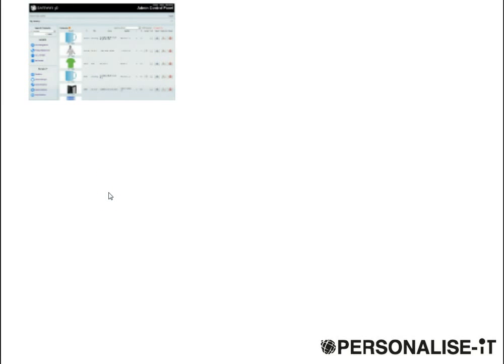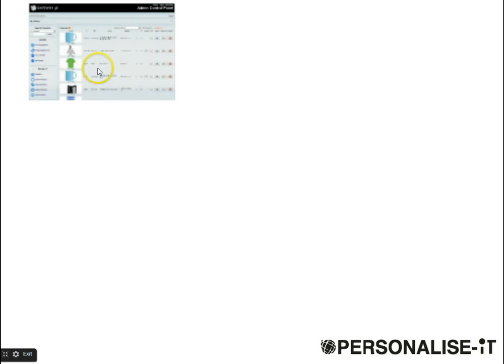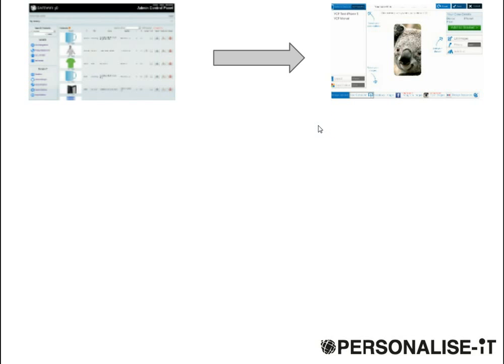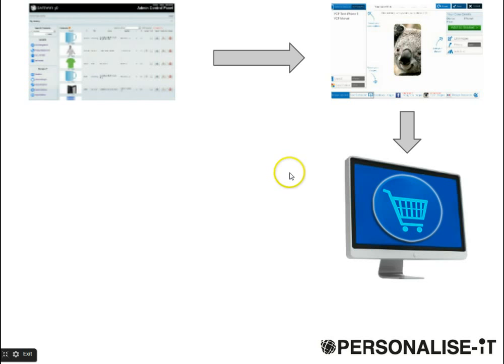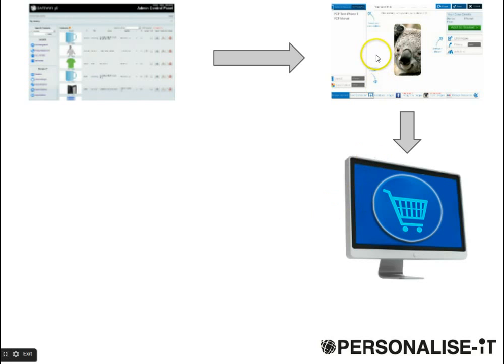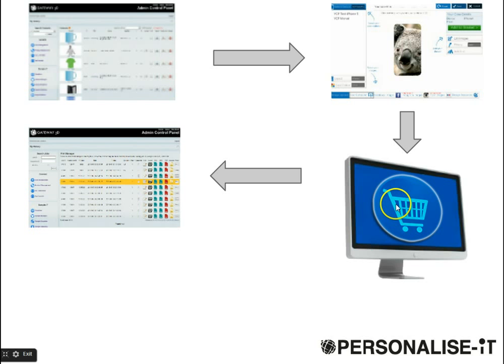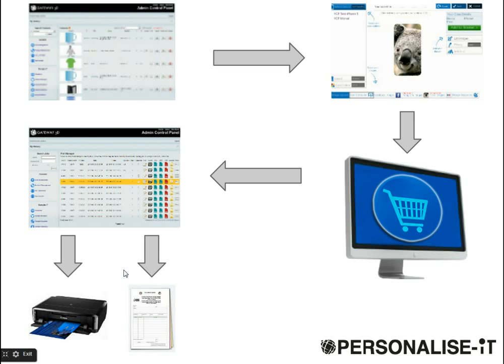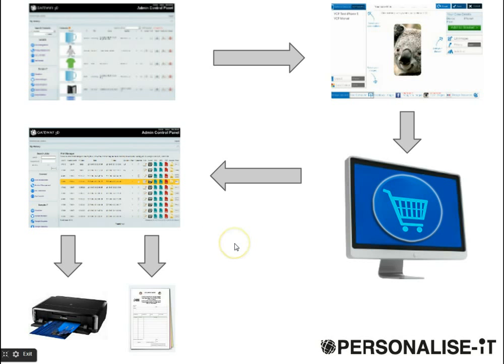How our PERSONALISE-iT Software Works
A short video explaining how our personalise-it web personalisation software works. From adding to your website to sending out despatch details